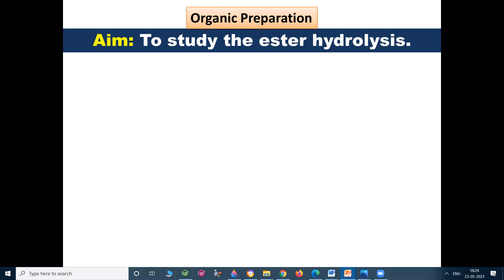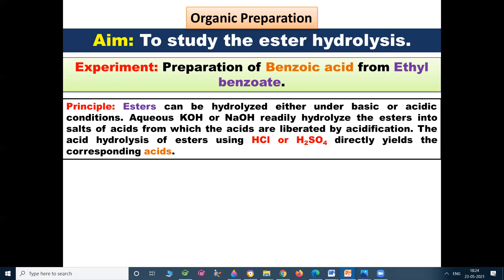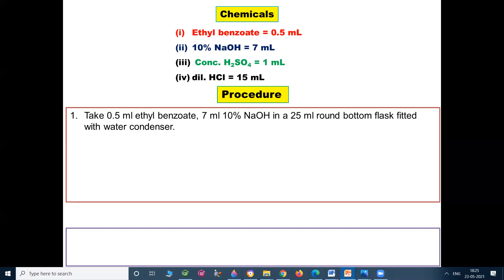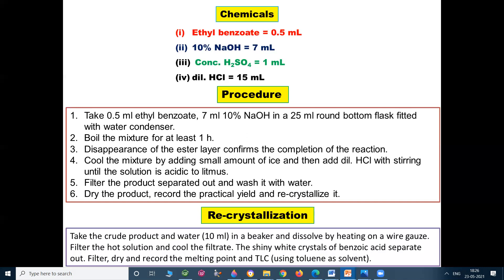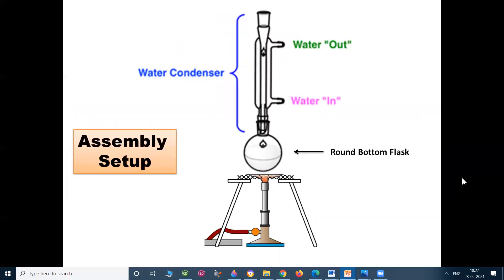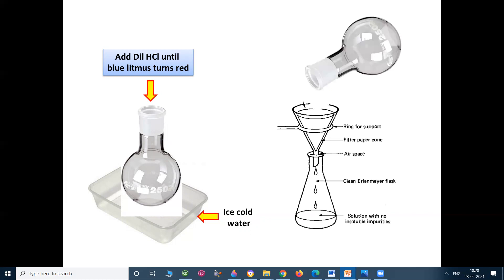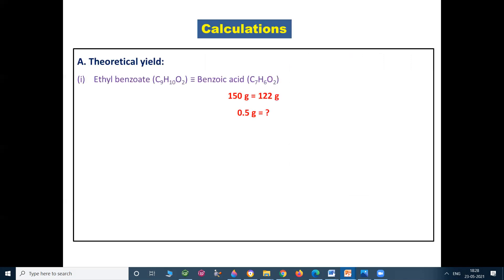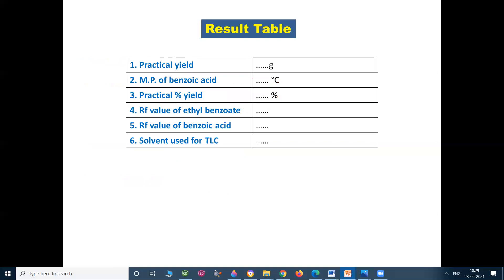Experiment: Preparation of Benzoic acid from Ethyl benzoate.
By
Miss. Suchita Sudhakar Bagdane
T.Y.B.Sc. Student, MGV’s Arts, Science and Commerce College, Manmad